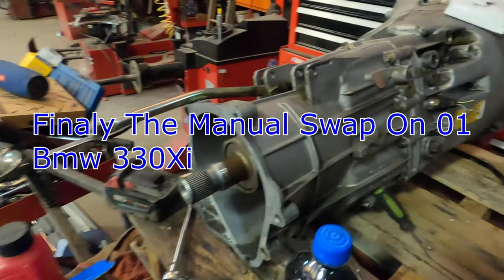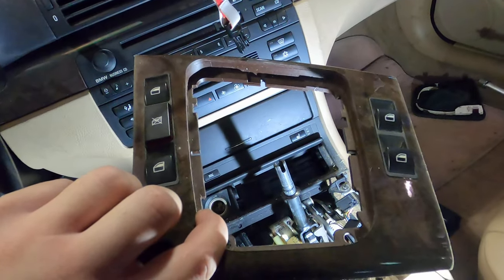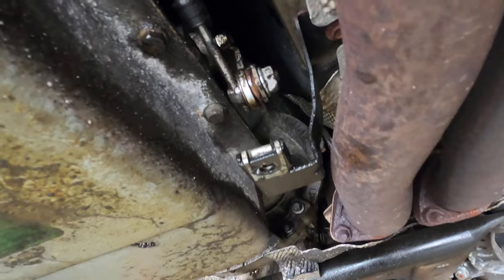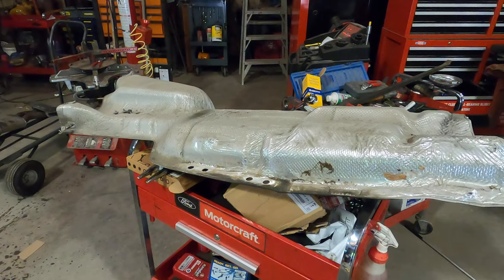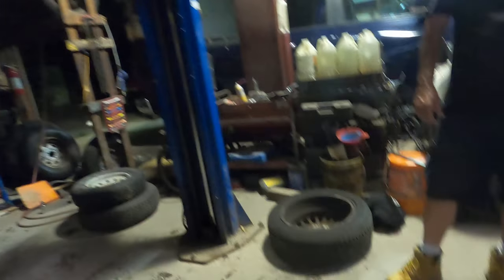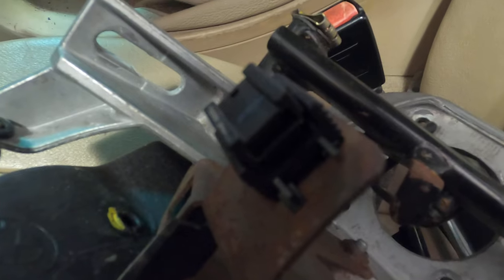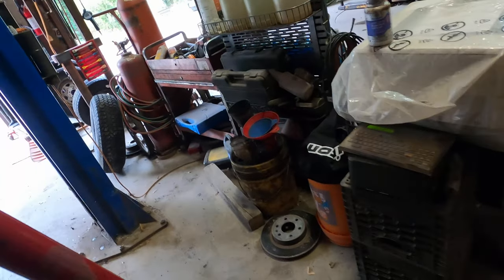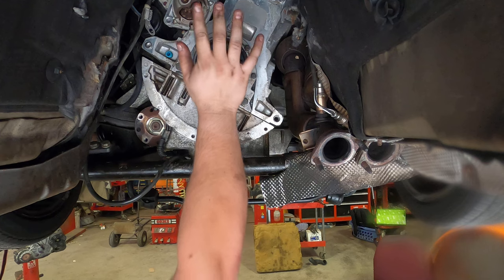Manual Swap BMW Clutch pedal & Rear main seal install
how to do all 3 Part 1